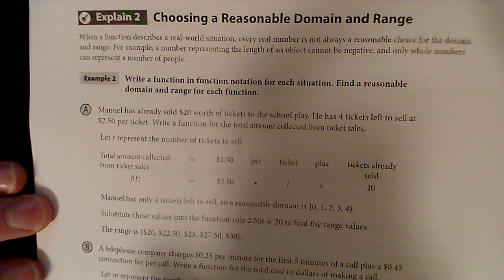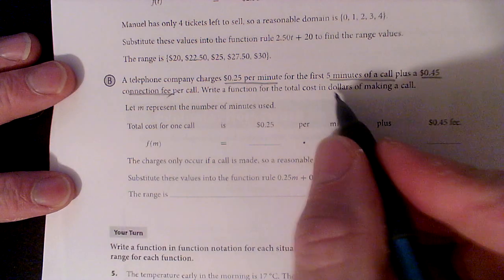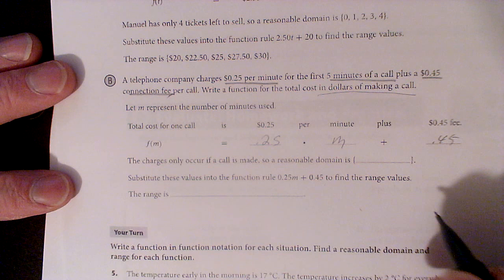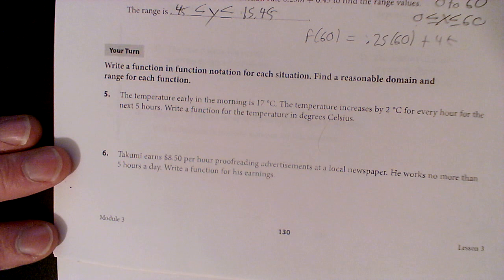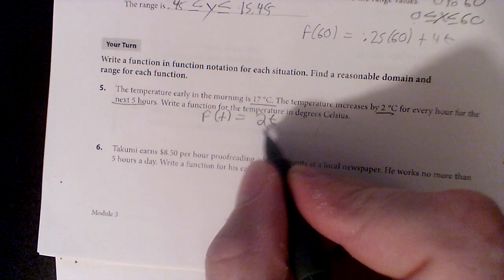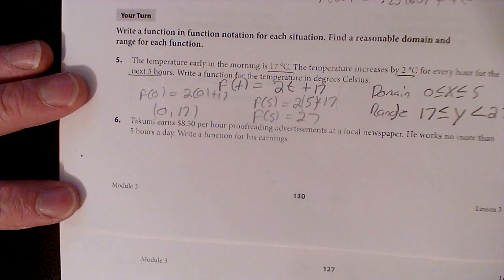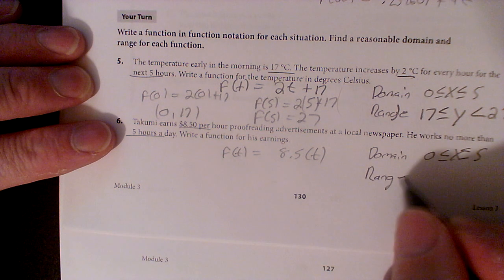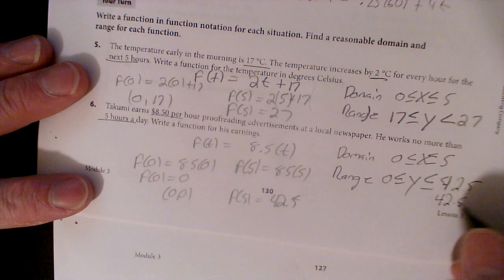alg1 mod 3 3 last page